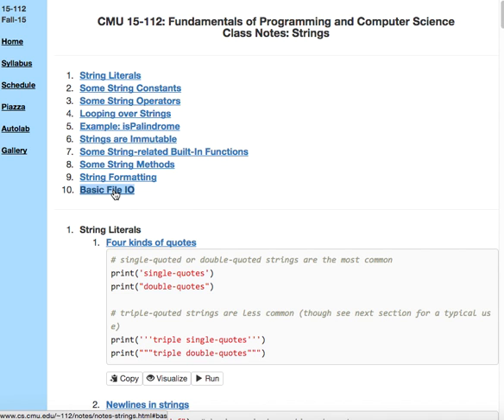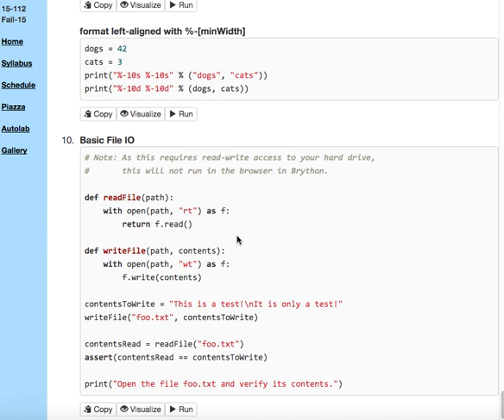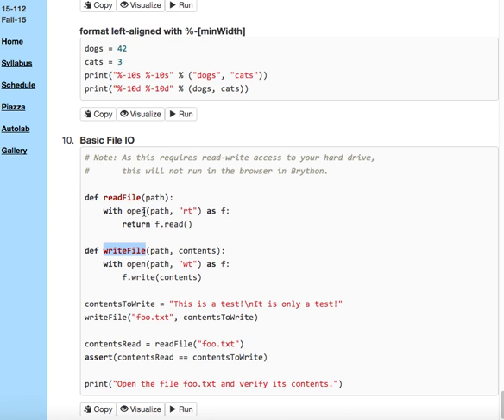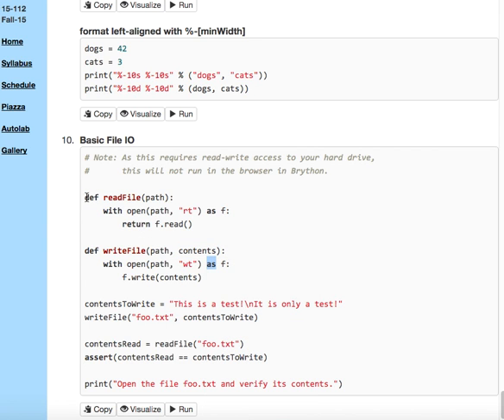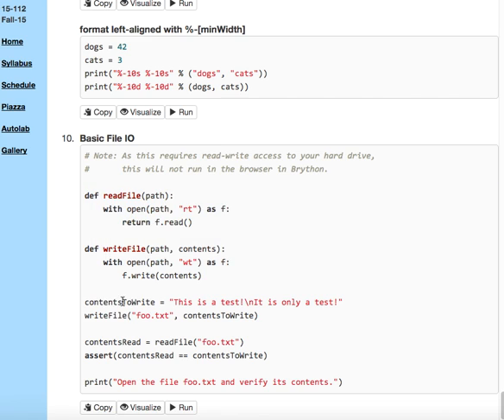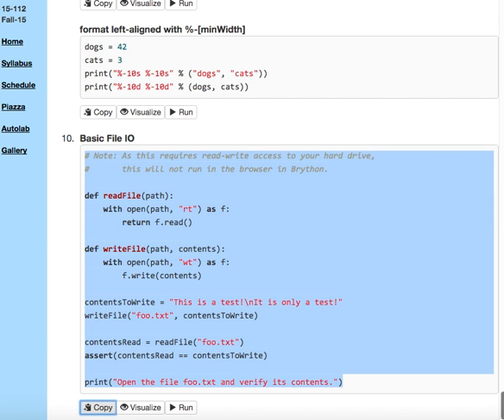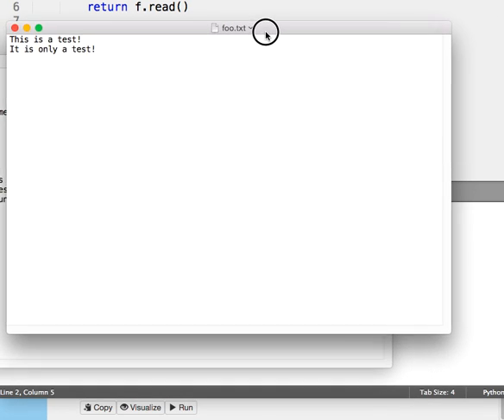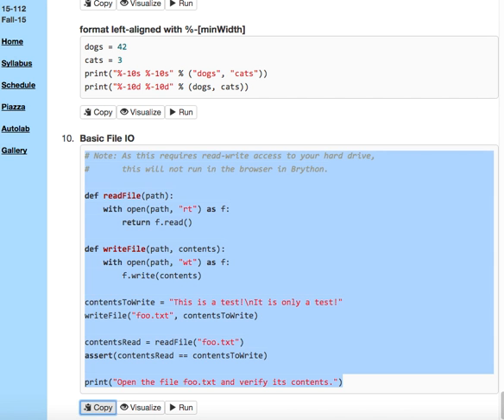15 112 f15 strings part10 basic file io v1